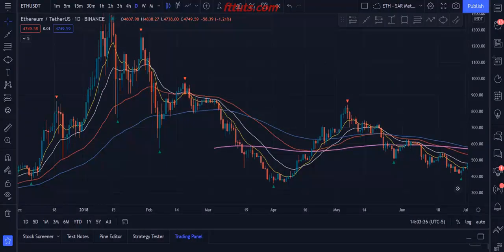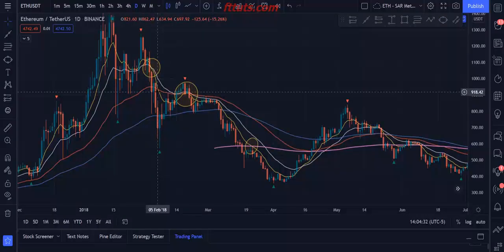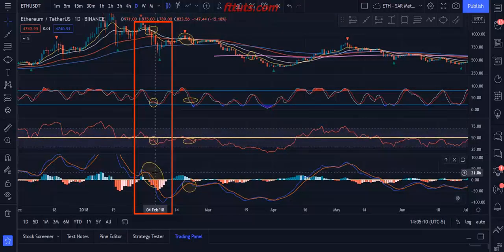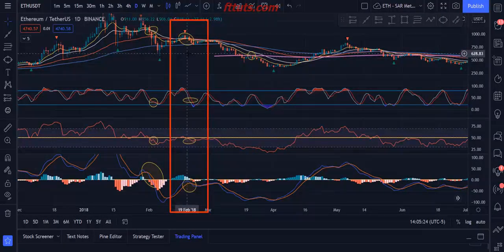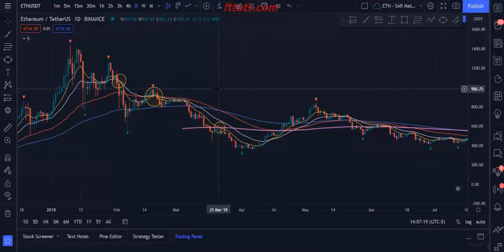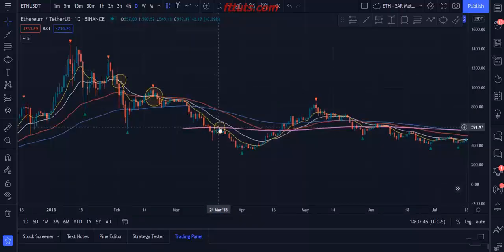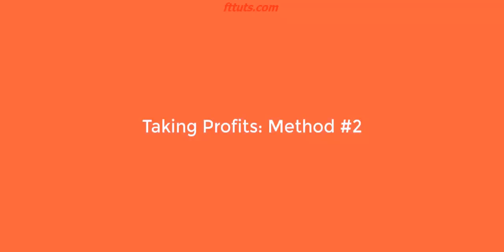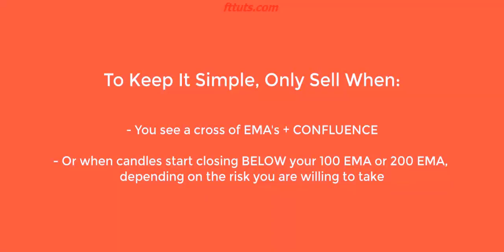5-Taking Profits-Satpshi Pioneers